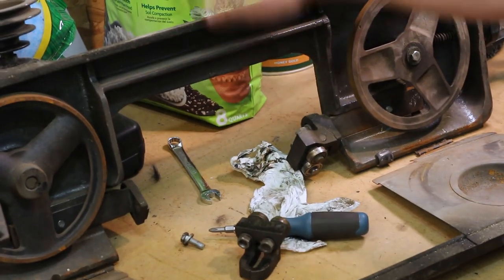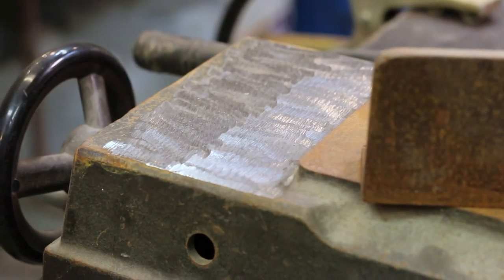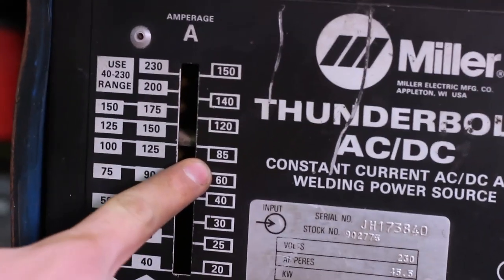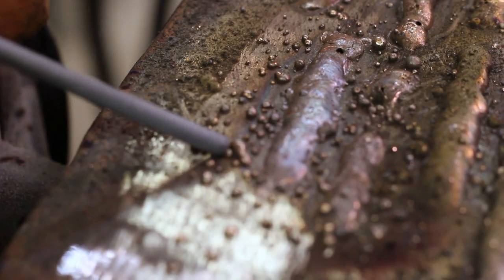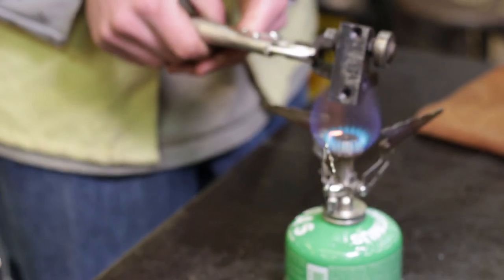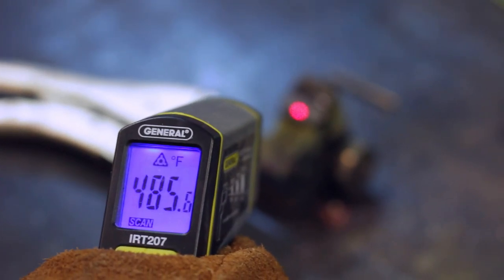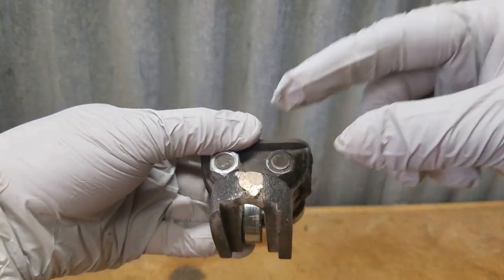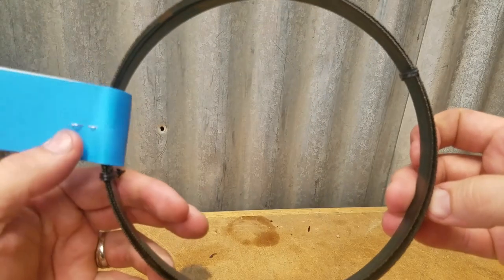Secret Cast Iron Welding Hack!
Welding Cast Iron holds its secrets.  In this video we share our welding hack that helped us in our success.

Cast Iron Welding Rod

Infrared Thermometer

-Will